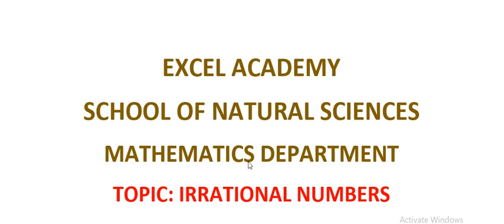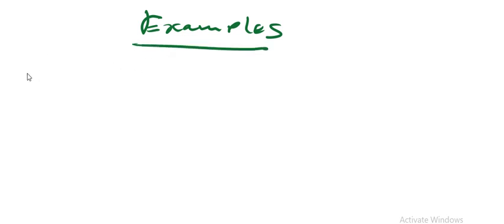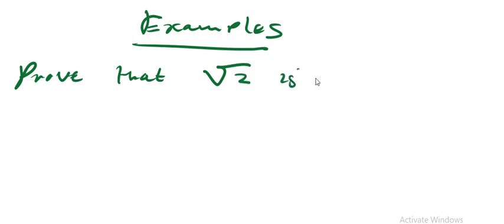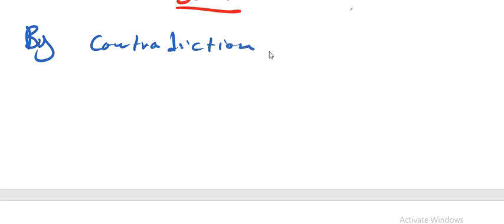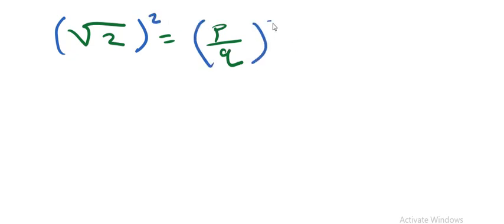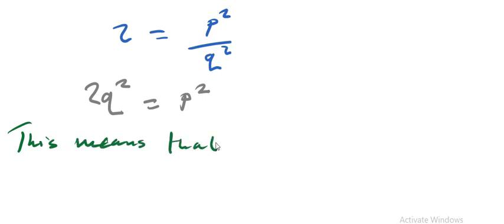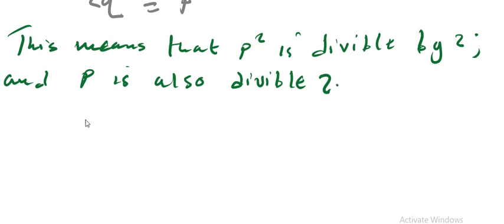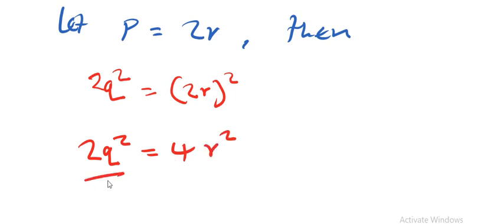MATHEMATICS IRRATIONAL NUMBERS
in this class we explain IRRATIONAL NUMBERS